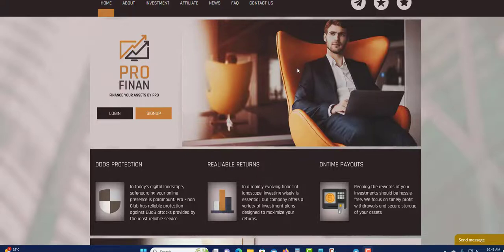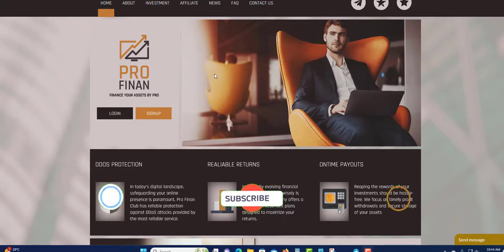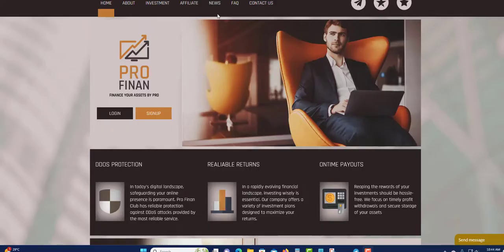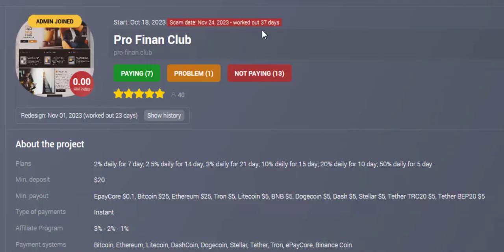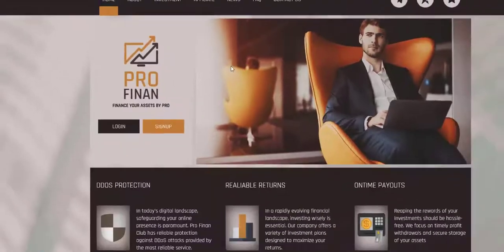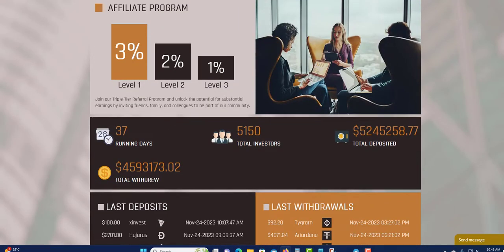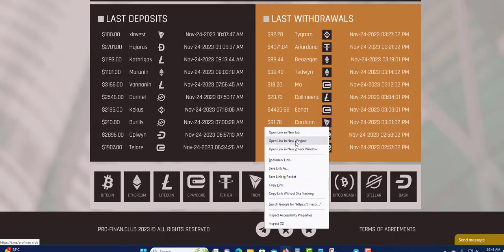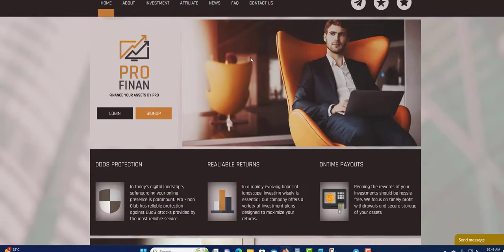PRO FINAN CLUB UPDATE SCAM ALERT DO NOT INVEST RED FLAG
PLATINUM PLATFORMS

MEMESEASON
6% TO 10% DAILY FOR 20 DAYS

EXOTUZ
2% TO 6% DAILY FOR 45 DAYS

SOLARAIMS
0.5 DAILY FOR 60 TO 365 DAYS

CRYPTOSOLEX
1.6% TO 3.4% DAILY FOR 15 TO 35 DAYS

BANIPER
1.54% TO 1.94% DAILY FOR 15 TO 20 DAYS

SPORTLIFE
1% TO 4% DAILY FOR 28 DAYS
371% TO 1357% AFTER 10 TO 70 WORK DAYS

110% TO 126% AFTER 4 TO 6 DAYS

BRUNOEX
0.55% TO 1.25% DAILY FOR 90 TO 365 DAYS
1.25% TO 5% ON MONTHLY TERM FOR 3 TO 1 YEARS

ECHO ONE
0.70% TO 1.80%

DUCKSWAPS
2% TO 15% DAILY FOR 10 TO 16 DAYS
4.60 EVER HOUR FOR 30 HOUR

WILTON
3% TO 5% DAILY FOR 10 TO 30 DAYS

NEWLEVEL FUN
7% DAILY AND STILL IT REACH 250%

G-MINER
1.5% HOURLY FOR 72 HOURS
6% DAILY FOR 7 DAYS

SYNERGYCOIN INVESTMENT
3.5% TO 5% FOR 4 TO 6 DAYS

CEN-TRIUM
2.20% TO 2.40% FOR 15 TO 25 DAYS MON-FRI

ATSCORPORATION
3% TO 4.45% DAILY FOR 15 TO 120 DAYS

XEDMEX
1.48% TO 2.25% EACH DAY DIFFERENCE

GREENINCOME
3.6 TO 7% DAILY FOR 60 DAYS

DAGABR
2% DAILY FOR 120 DAYS
130% TO 20000% AFTER 15 TO 365 DAYS

QUOPI
1.5% TO 4% EVERY BUSINESS DAYS FOR 30

HENBBO
1.65% DAILY AND OTHER PLAN WAS WELL

DIVIDENDGROWTH
0.65% DAILY UNTILL 170% RETURN
261 BUSINESS DAYS (365 DAYS)

SUPERBIT
0.44% TO 1.50% AND  2.61% TO 6.78

0.4% TO 0.6% one 1 day to 365 days

ARBILL
10.91% A MONTH AND 1.82% EACH 10 DAYS
Min deposit $50
RUNNING 1311 DATS NOW

UCTRADERS
2% WEEKLY FOR 2 YEARS
Min Deposit $ 10

SAFEASSETS
0.24% FOR 1 MONTH AND 0.27% FOR MONTHS 3
0.40% FOR 9 MONTHS AND 0.50 FOR MONTHS 9